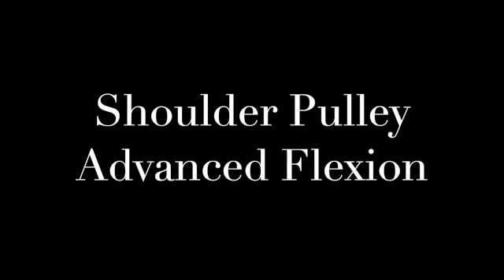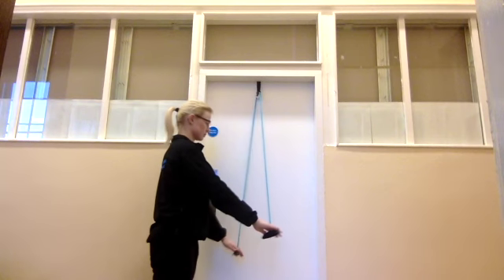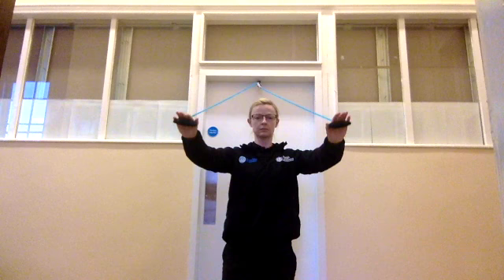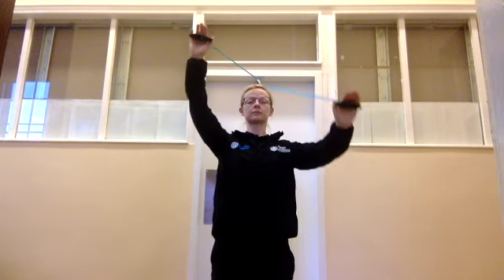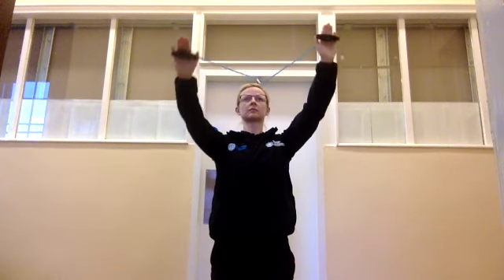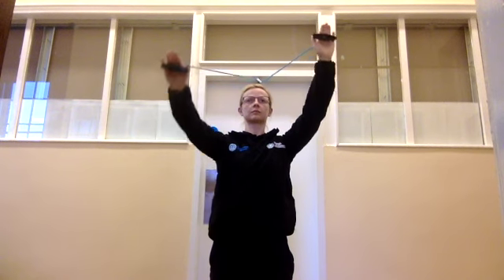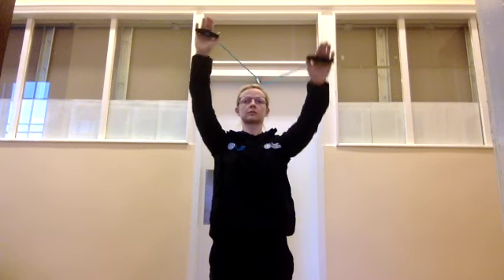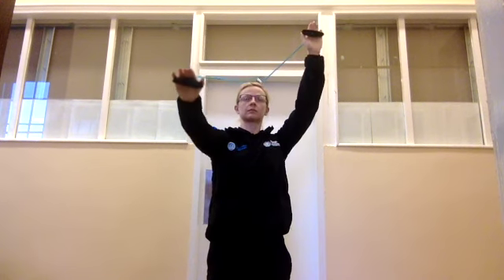Shoulder Pulley Advanced Flexion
Use the shoulder pulley to gain end-range active assisted flexion of the shoulder joint.